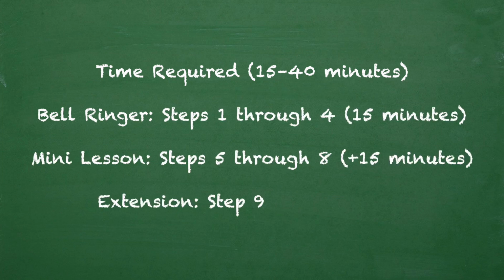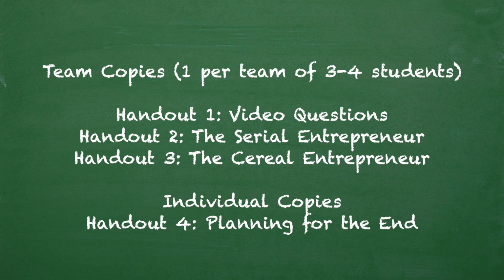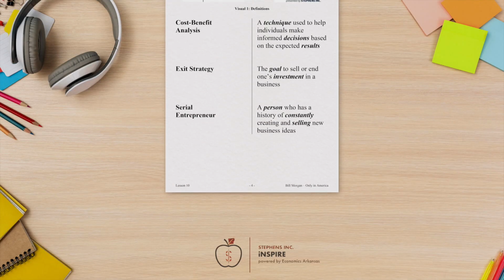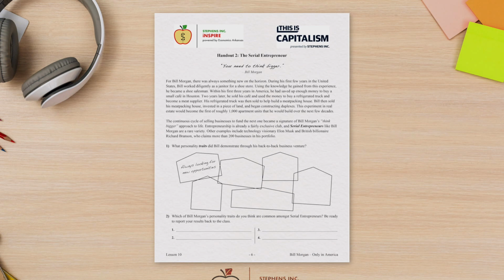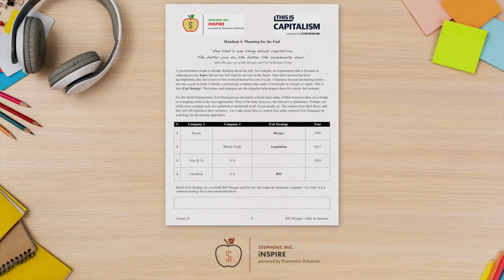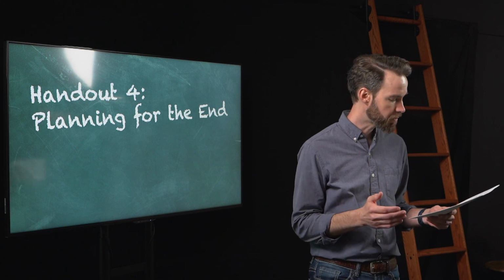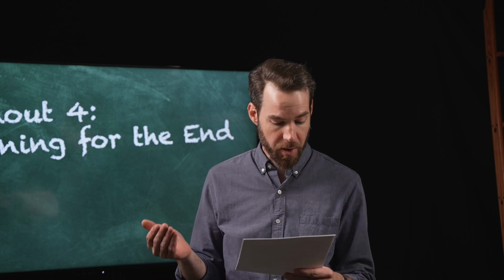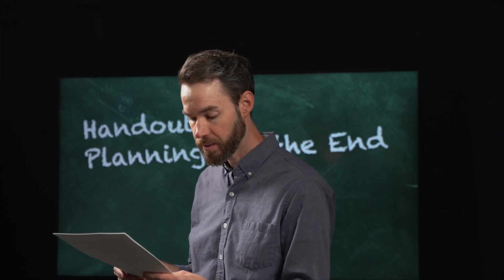iNSPIRE This is Capitalism Demo Video 10 Bill Morgan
From a penniless immigrant to one of America's premier real estate developers, Bill Morgan's decision to find inspiration in heartache and loss encourages others to likewise "replace hate with love."

This mini-lesson is part of the Economics Arkansas iNSPIRE! series and can be used to start a class on a number of related topics including private ownership, public policy, or the role of institutions.